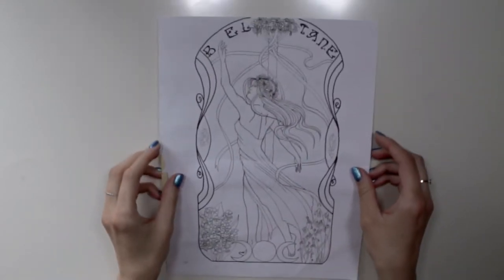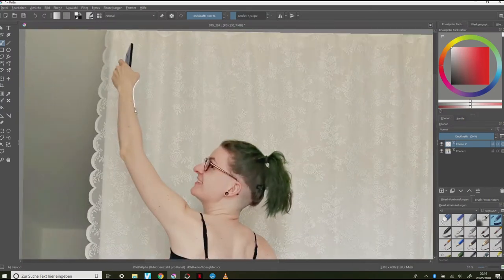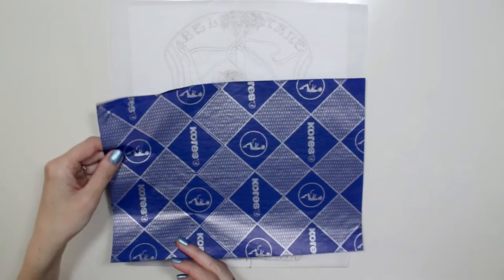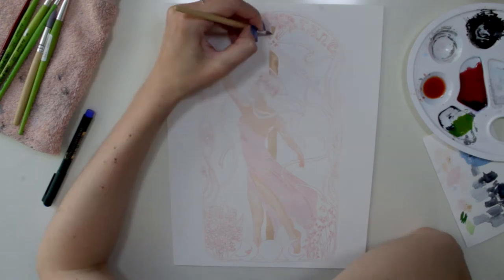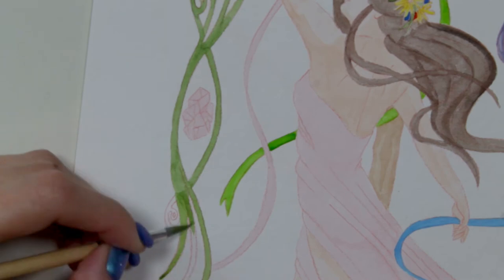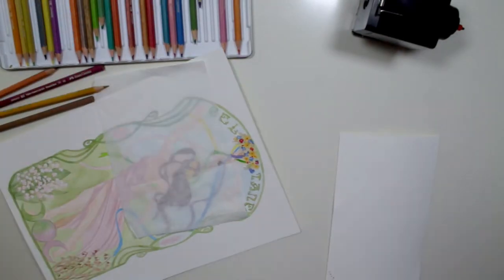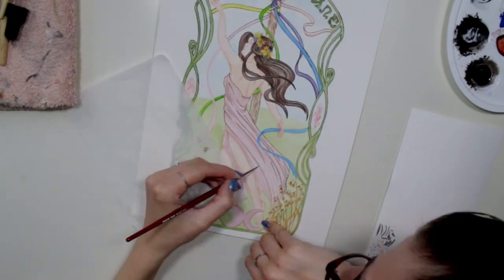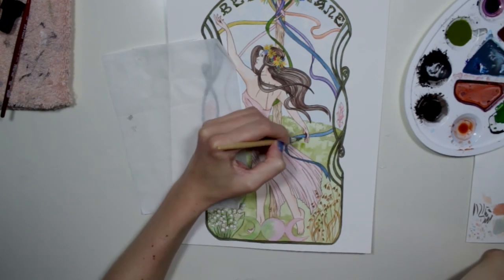witches' sabbats #1 | BELTANE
Hellou creative folks!

I started a new long term painting series and here's the first one of 8! BELTANE!
But instead of starting this series with a magical video as the topic suggests, the painting and filming process didn't went as smooth as I anticipated. Anyways...the finished painting is what counts and I really like it! I hope you do too!